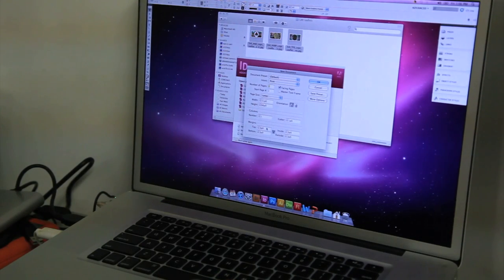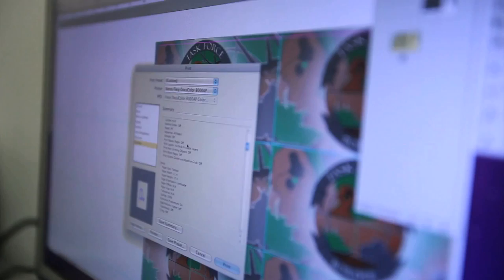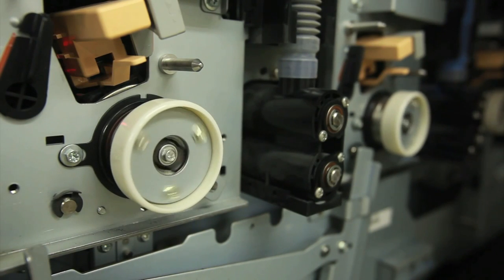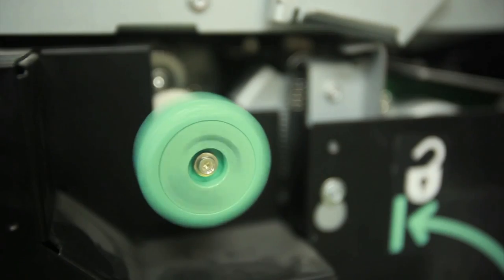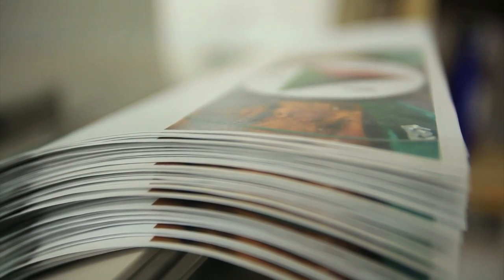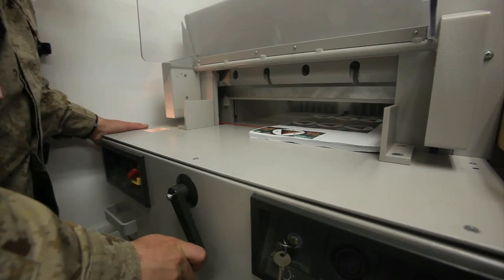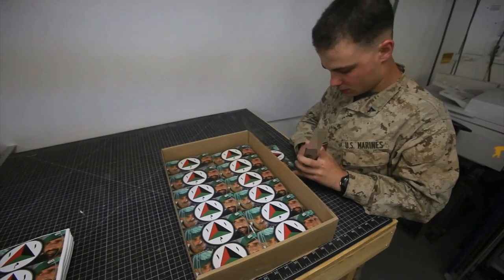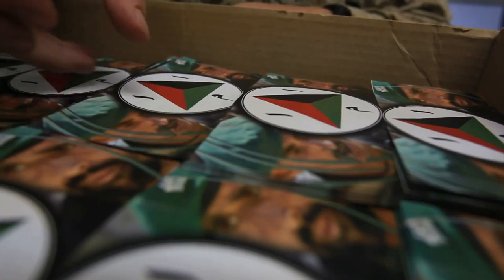Marines spread information to remote Afghan villages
Leaflets are used by Military Information Support Operations to effectively pass information and messages to target audiences in remote areas of Afghanistan.  Take a look at the process of creating these leaflets.